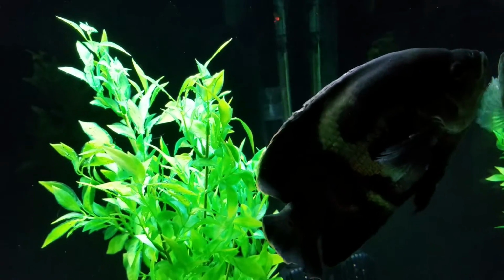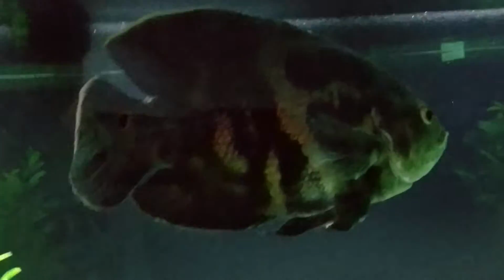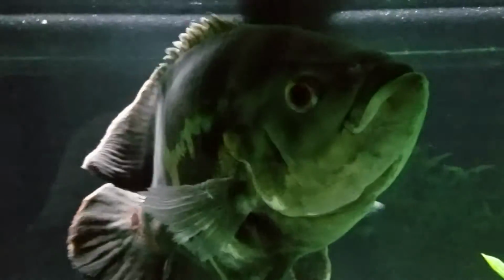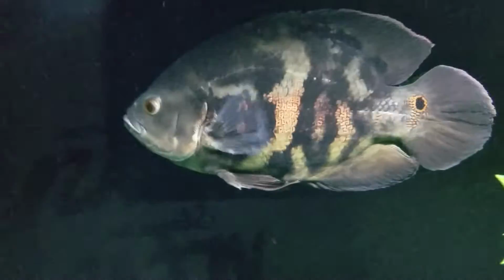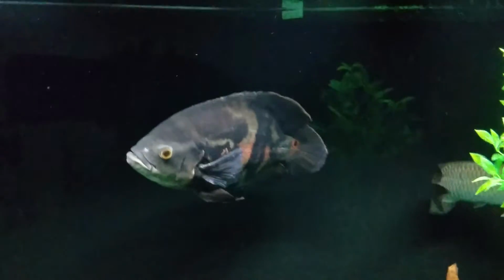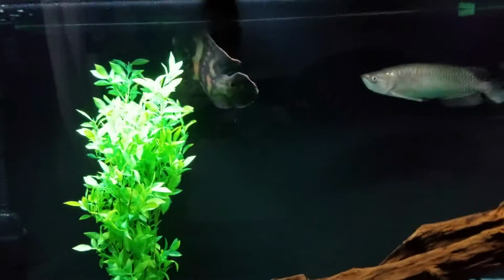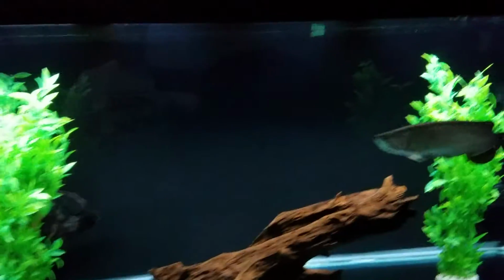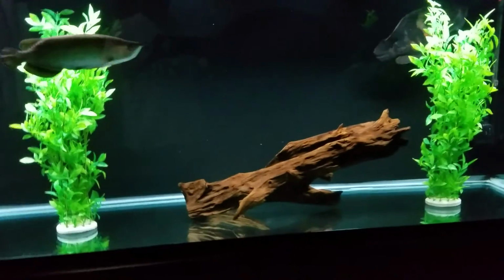My thoughts on a tiger oscar and a jardini Arowana coexisting in a 220 gallon aquarium!